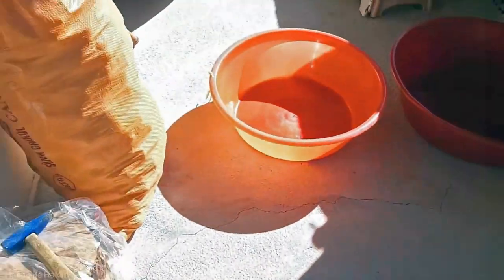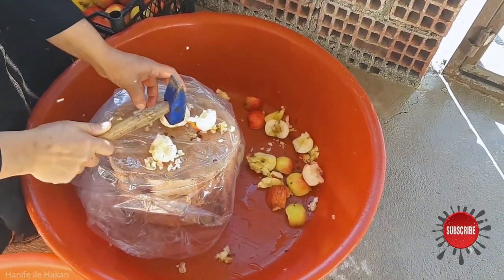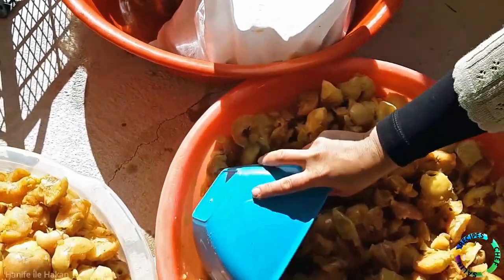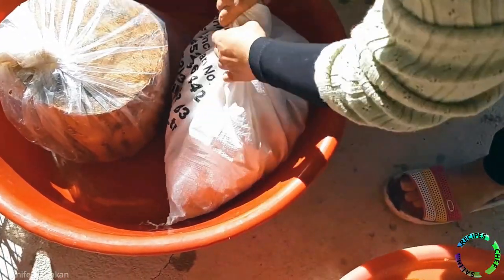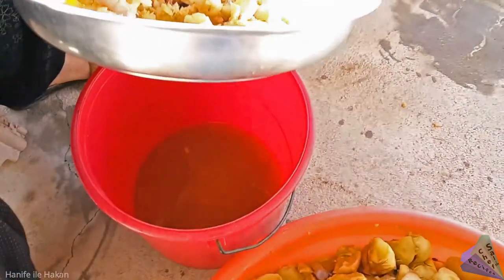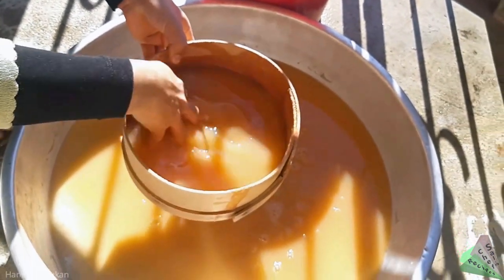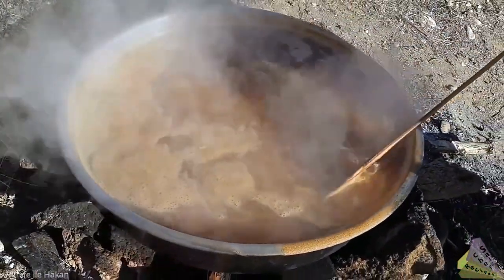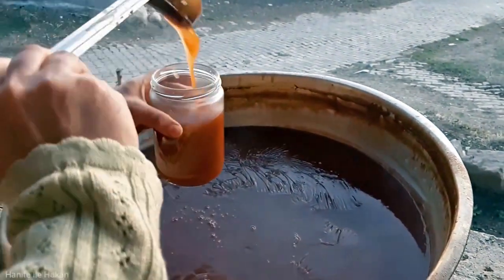Apple Molasses Recipe Making Natural Healthy molasses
How To Make Healthy Natural Apple Molasses Detailed Recipe Apple Molasses Pekmez recipe, How to make natural apple molasses Freshly picked apples from the tree will be used to make natural apple molasses.
large containers, water will be needed to wash the apples
there are about 60 kilograms of apples
hammer and a large wood fire pot will be used
apples must be thoroughly washed and completely free from dust and soil
you need to crush the apples, you can use the hammer technique for this
The apples are all crushed in this way and will be boiled over a wood fire to make molasses.
twigs and twigs are fired first
Since it will be boiled for a long time, it will be necessary to use thick pieces of wood.
Adding 5 liters of water and apples to the pot
apples are boiled in this way for about 1 hour
After the apples are cooked a little, it is necessary to remove the juice and separate the pulp.
You can try different methods to extract the juice from apples.
you can press it by stuffing apples in a clean sack
you can use a filter
 this way you need to extract smooth apple juice, a little thick apple juice is obtained
apple juice is added back to the large pot and requires a minimum of 3 hours of boiling time
apple juice is boiled until a red color, it can take 3-4 hours
When it is in this color and consistency, it means that apple molasses has reached the desired consistency.
It is the healthiest to store in glass jars, you can keep them intact for months.
You can get an average of 6 kilograms of apple molasses with 60 kilograms of apples.
You can be sure that there is a food that will keep you warm and energized in winter.

😊 Hello everyone, Information about donating,
Our crypto account has been opened, friends who want to donate, it is possible to donate with crypto, using the TRC20 network, you can send USDT/tetherUS using the code I gave, Thank you very much everyone
TC4nFw1sCksyZoAngvWNVv7QiWRWToQ8xG